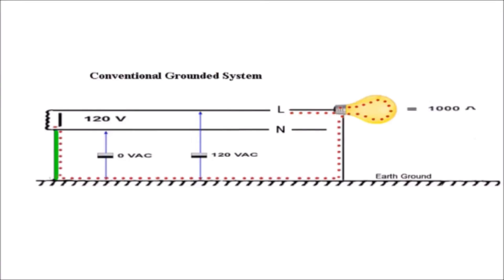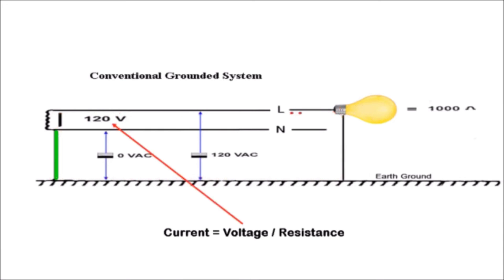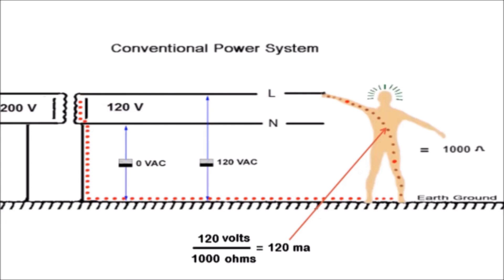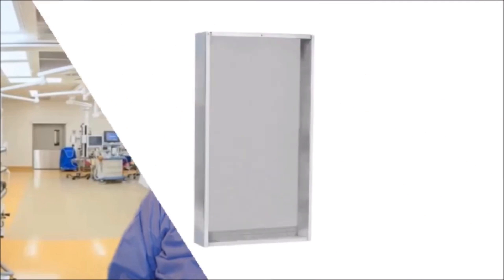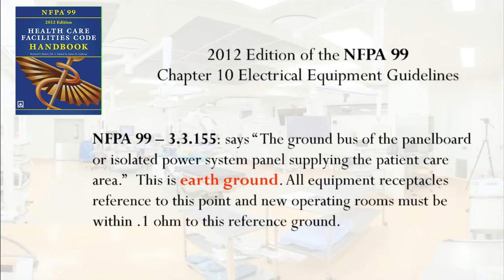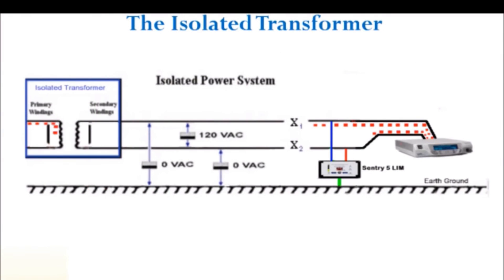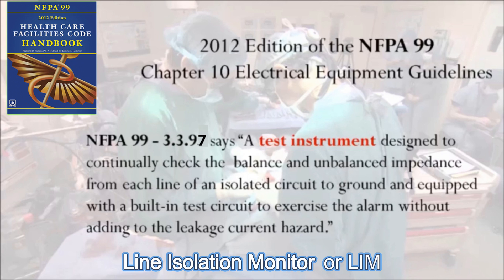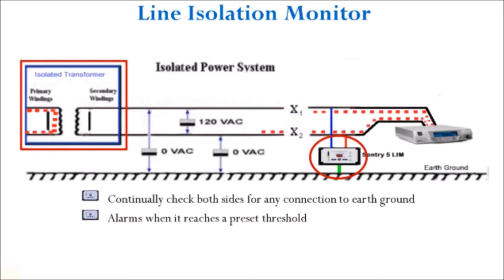Isolated Power vs Conventional Power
Most people understand Conventional Power Systems, but they are either confused or no nothing about Isolated Power Systems. This video shows the difference between the two electrical systems.   The previous video referenced the 2018 Edition of the NFPA 99. The Joint Commission has suggested that we reference the 2012 Edition because that is the official version they use. So, we have updated this video to comply with the Joint Commission.